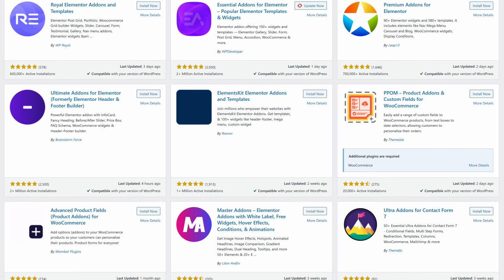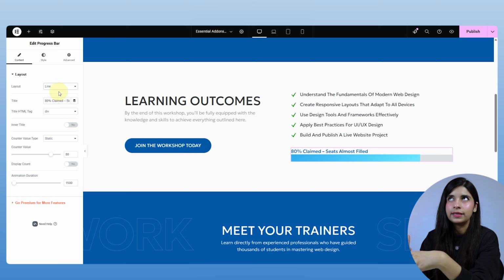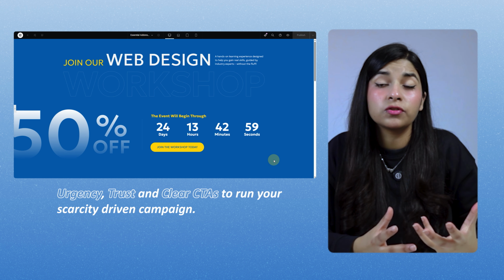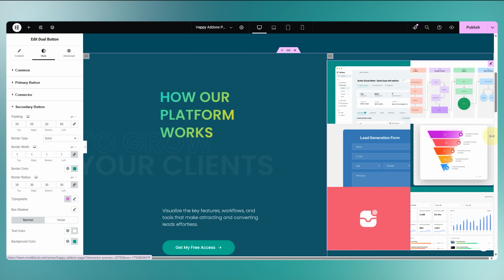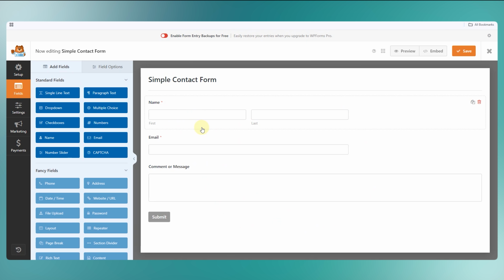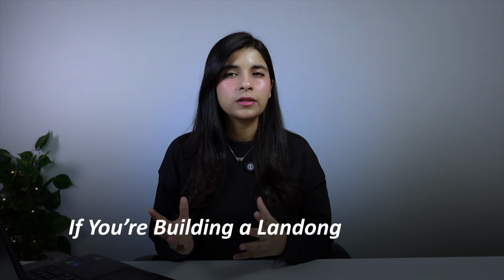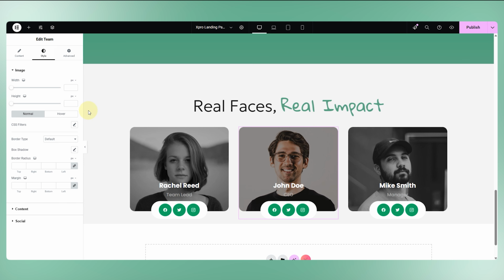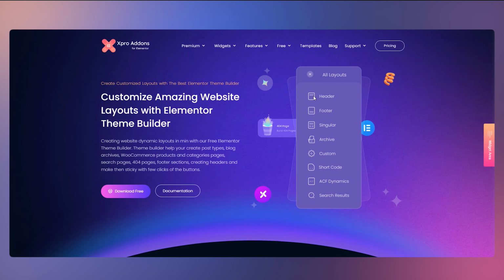These Elementor Addons Can Build PRO Landing Pages🚀 (2026 Guide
Tired of free Elementor addons that feel limited and half-baked? Discover the 3 FREE Elementor addons that actually build professional, high-converting landing pages without spending a dollar!

📌In This Video:
0:00 – Intro
0:33 – Essential Addons: Scarcity & Urgency Landing Pages
3:39 – Happy Addons: Lead Generation Landing Pages
8:38 – XPro Addons: Brand Awareness & Engagement Pages
12:27 – Outro

🎯Featured Addons & Their Superpowers:
Essential Addons Free:
• Countdown Timer - Create urgency
• Progress Bar - Show limited availability
• Creative Buttons - Stand-out CTAs
• Image Accordion - Interactive displays
• Testimonial Widget - Build trust

Happy Addons Free:
• Gradient Heading - Attention-grabbing headlines
• Dual Button - Multiple CTA options
• Image Grid - Visual service displays
• Logo Grid - Social proof
• Form Integrations - Lead capture forms
• Floating Effects & Shape Dividers - Playful design

XPro Addons Free:
• Dual Color Heading - Emphasize key phrases
• Before/After Widget - Show transformation
• Content Toggle - Interactive information
• Team Widget - Humanize your brand
• News Ticker - Dynamic updates
• FREE Theme Builder - Headers & footers

💬Which free addon are you most excited to try?

If you’ve ever searched for:
🔹 How to create a landing page with Elementor